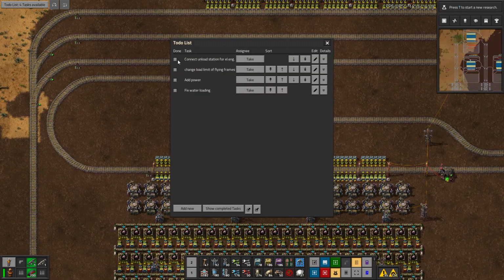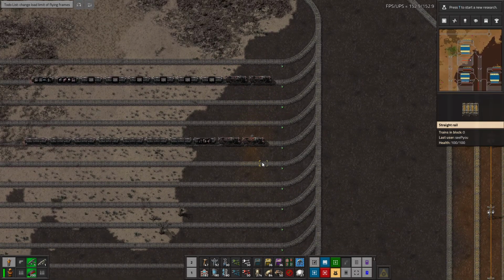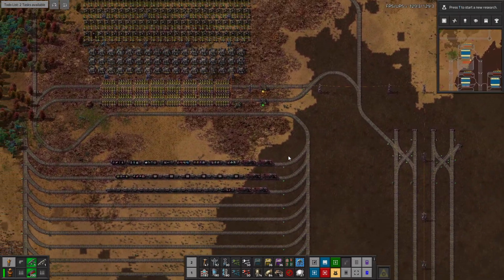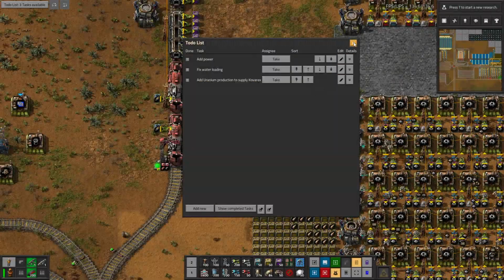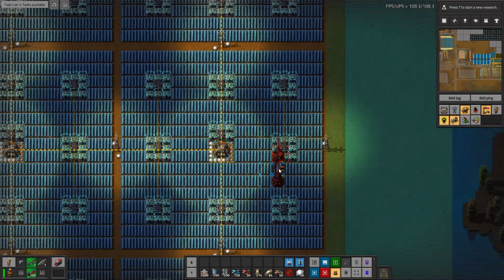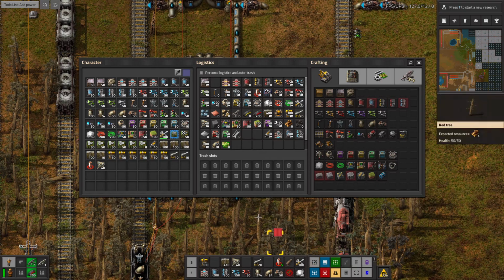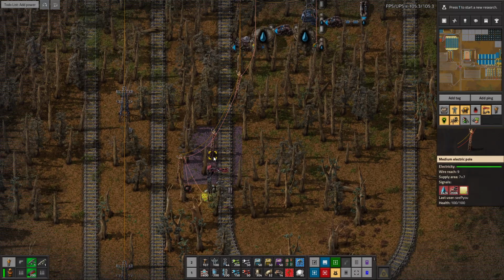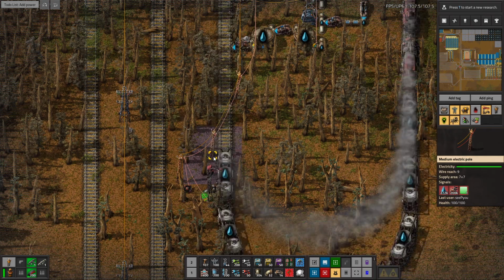seePyou plays - Factorio - Discover and Expand - Ep299 - They are pissed!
Description: Repair tasks! First a viewer submitted fix, then the train connection, the train request, the power situation and then the water unload! And the bitters infiltrate a wall!
Addons/mods: Assembly Analyst / Blueprint Flip and Turn / Disco Science / Long And Far Reach / LTN - Logistic Train Network / Todo List / Calculator UI / Max Rate Calculator
Map exchange string:
I have purchased the game myself since version 0.7